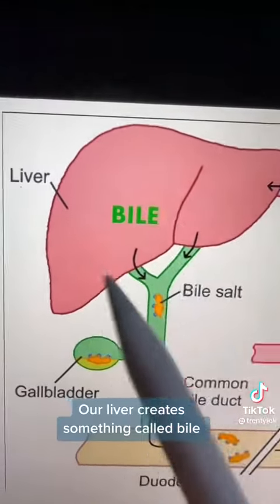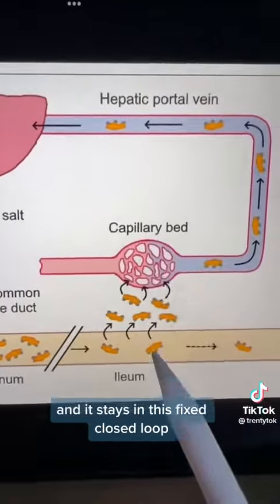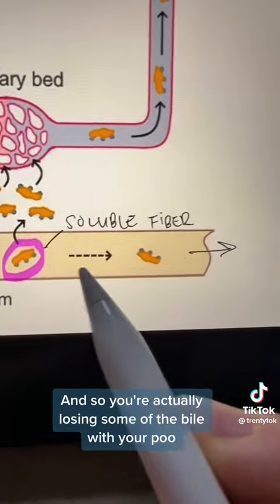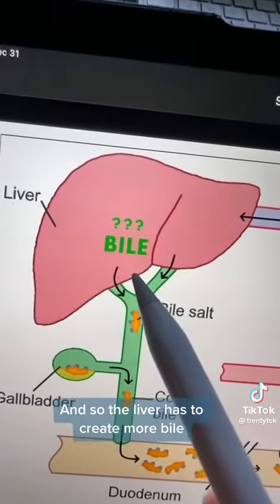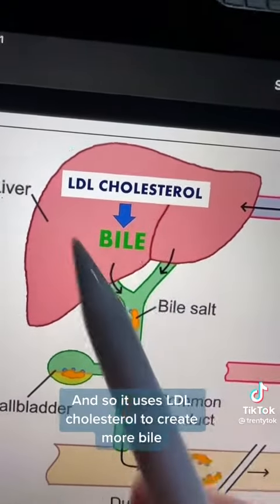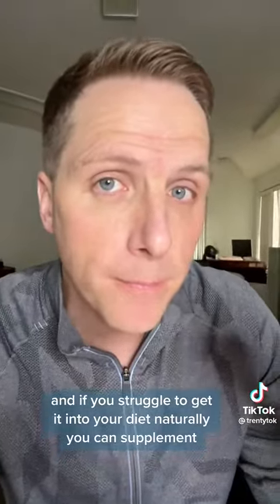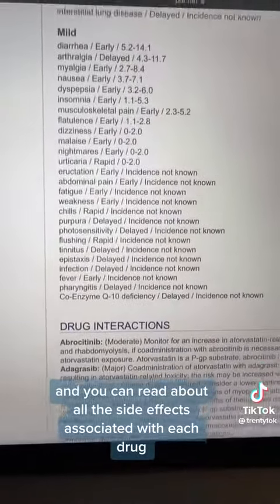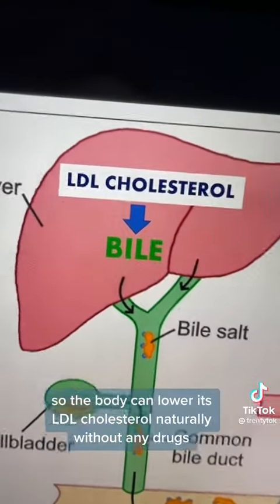How to lower cholesterol naturally!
Don't forget to check out my "Testimonials" playlist for more videos like this!